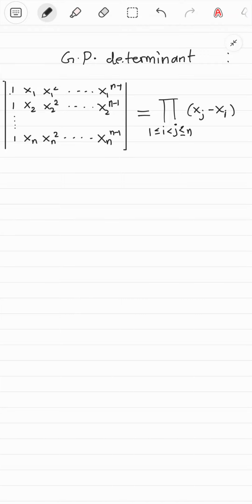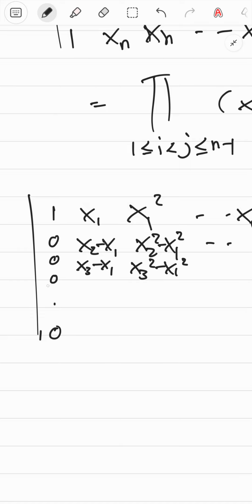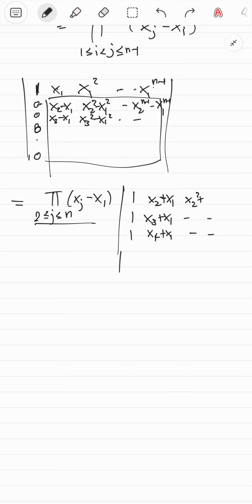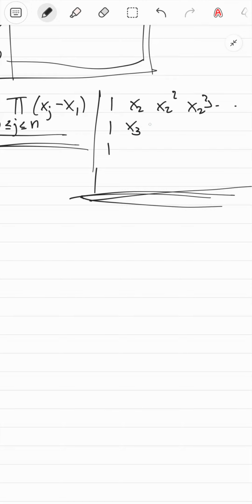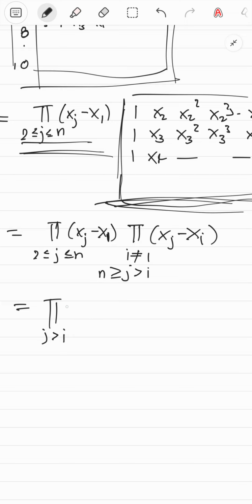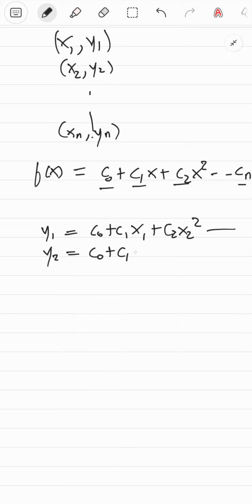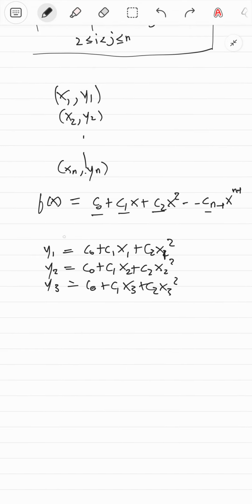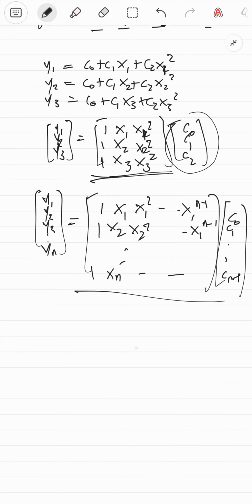determinant with rows in GP